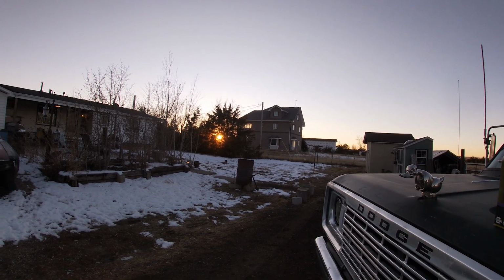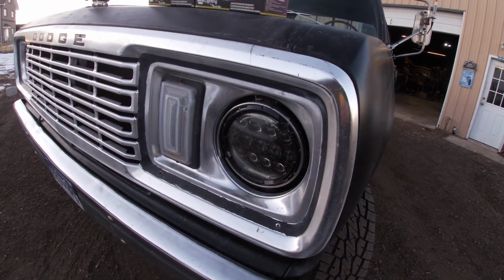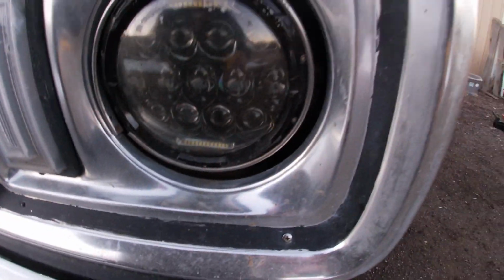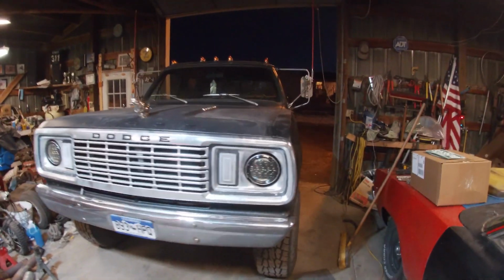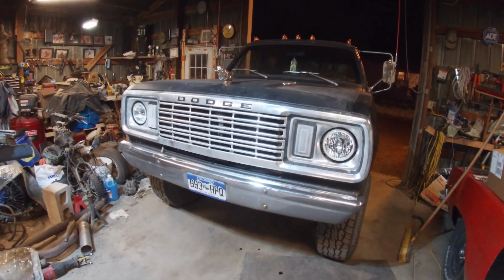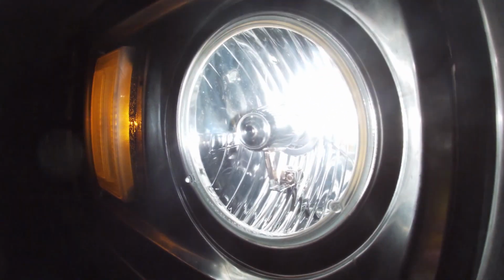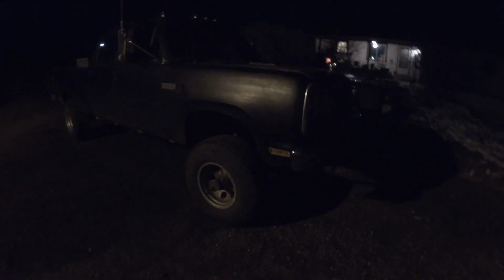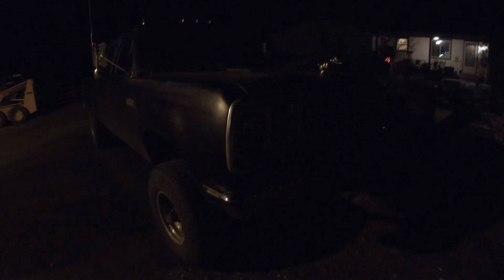Installing New Brighter Headlights on the 1978 Crew Cab Power Wagon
I installed some aftermarket LED headlights a few years ago but they never seemed to be bright enough and have started to get more dull over time so I decided to go for a more traditional look and with a replaceable bulb. The light and range the new lights put off is way brighter and much wider and I feel it fits the 78 era look a little more. This cummins swapped power wagon is slowly becoming the ultimate tow rig, I just a have a few more things to do to make this thing perfect. Like maybe A/C and dually conversion??